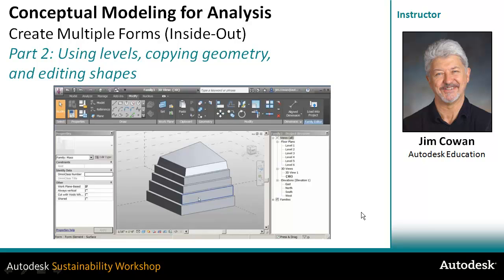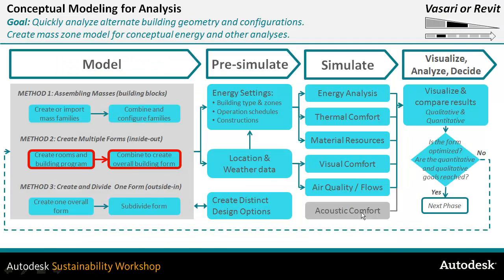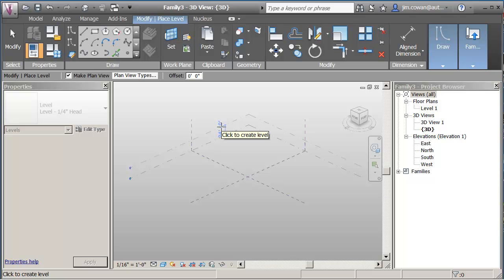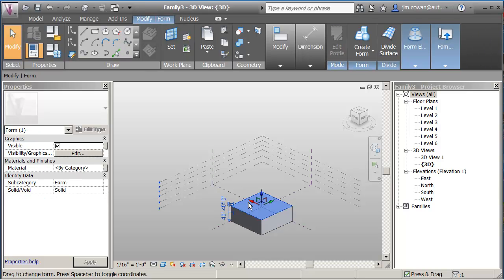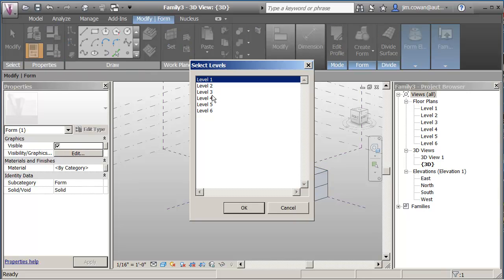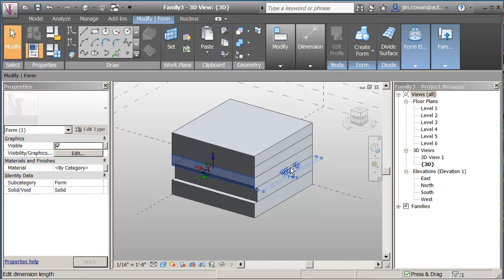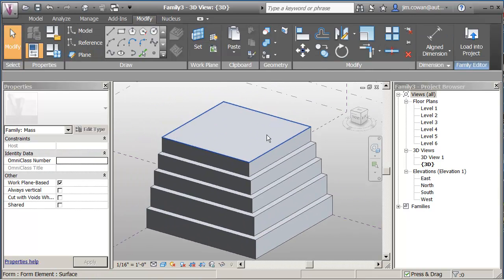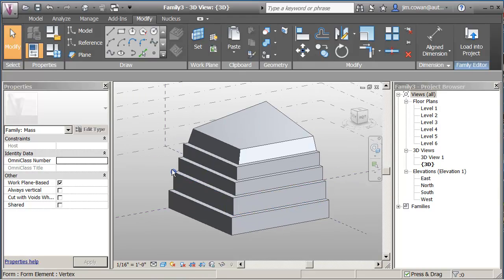06_mass_multiple_forms2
Additional techniques for copying mass forms.